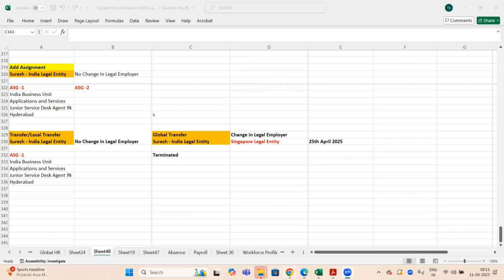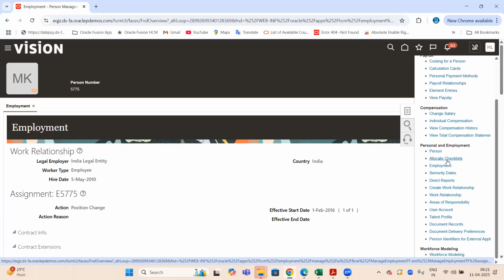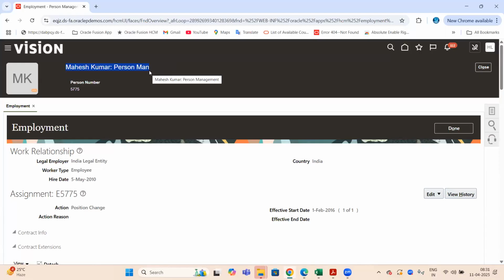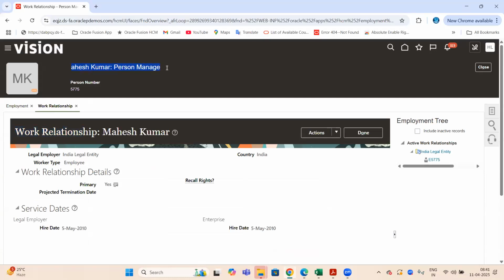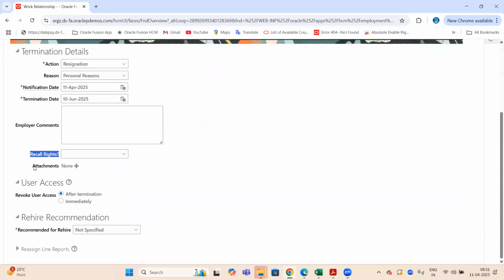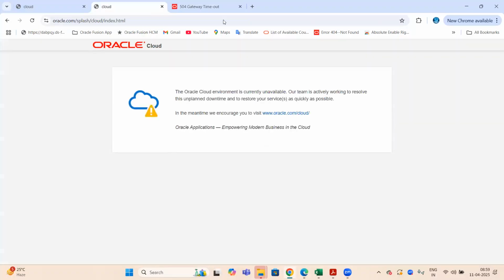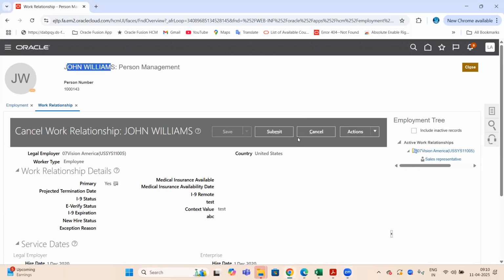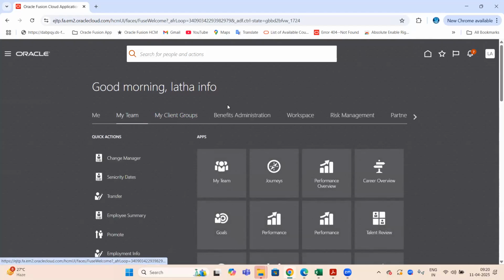End Users 27